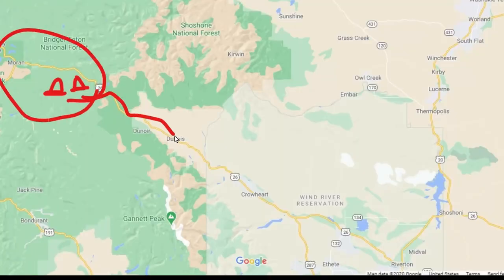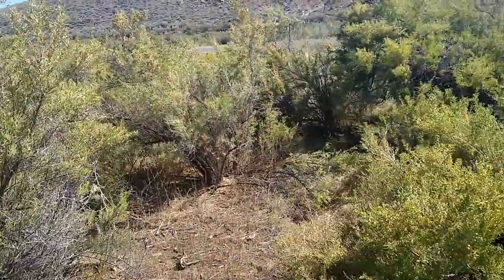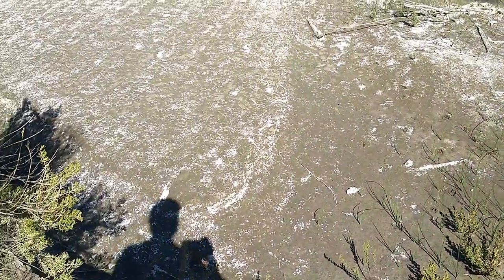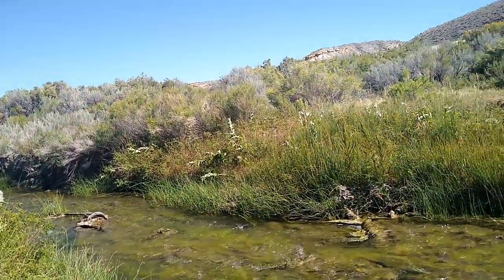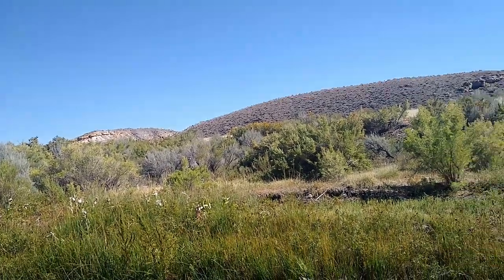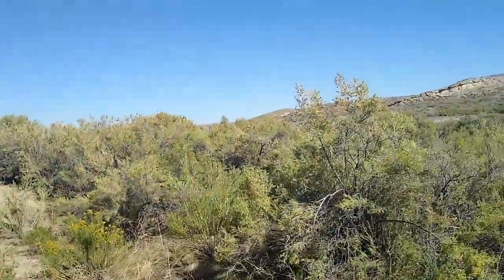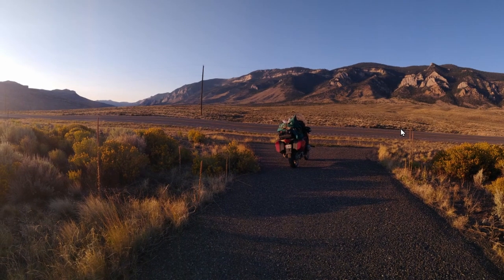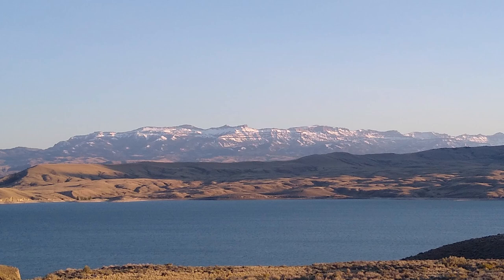Stealth Bath in a Creek - Ep. 25 Motorcycle Adventure Experiment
After splitting off from Eben in Dubois, I headed north into the Wyoming desert to get a well deserved bath - a stealth bath on the side of the road in a creek.

This segment filmed using:
DJI Osmo Action Cam
DJI Mic Adapter
Aluminum Mount
MPOW Selfie Stick
Mavic Mini Drone
Yi Action Camera